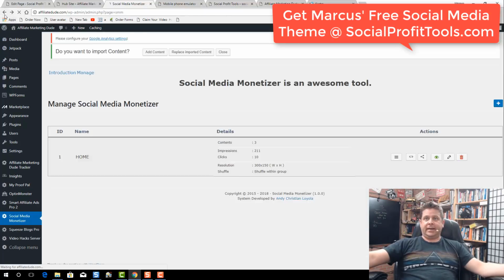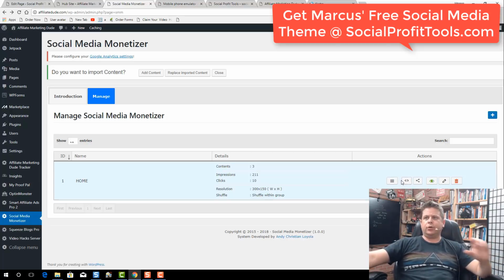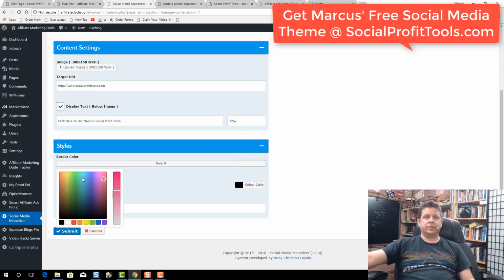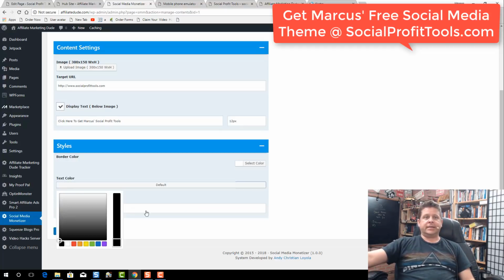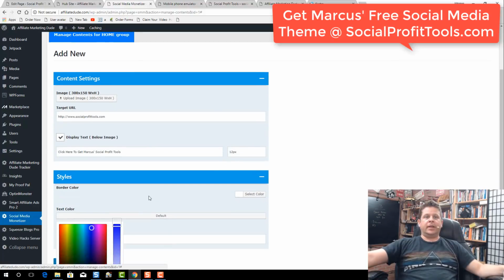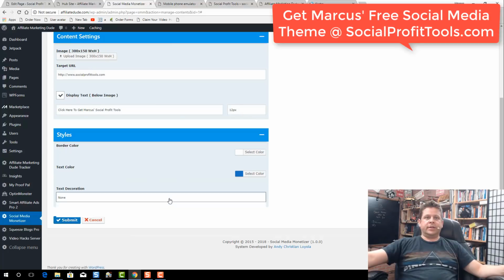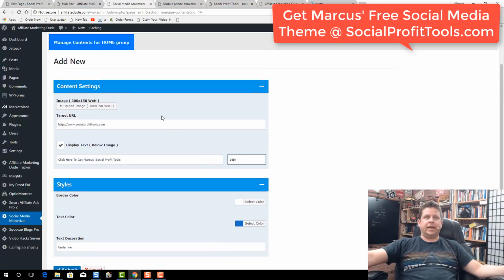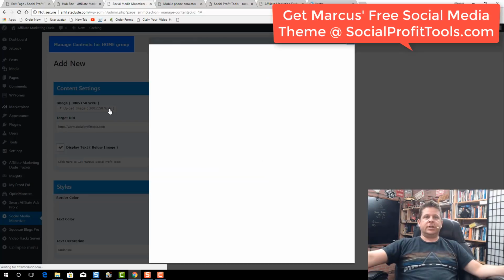How To Make Custom Mobile Links For Instagram Marketing To Make Money With Social Media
in this video marcus shows you how to set up a custom link site for your social media marketing and instagram marketing.

this method will not only help you control your traffic from instagram but will also help you control your content.

this is hands down the way to go when putting links on instagram